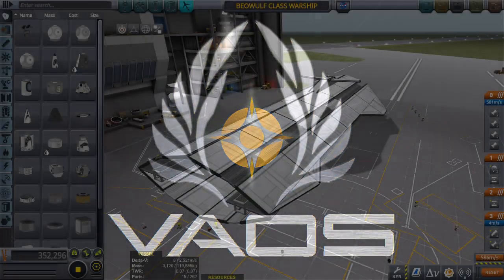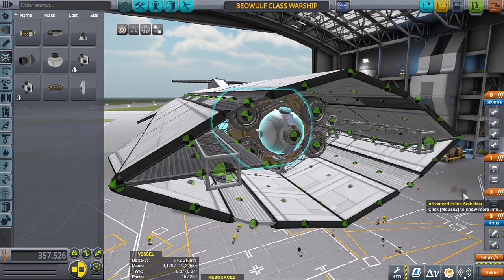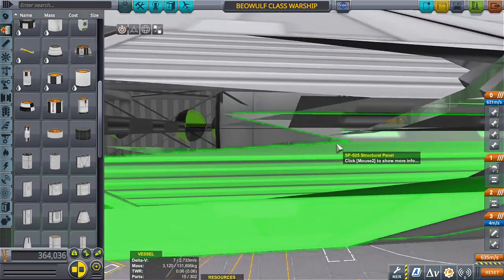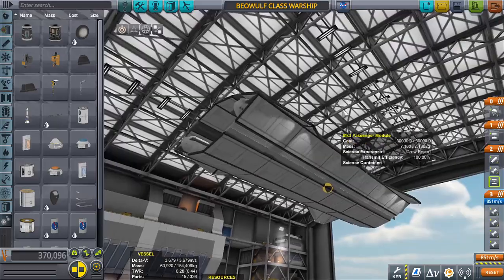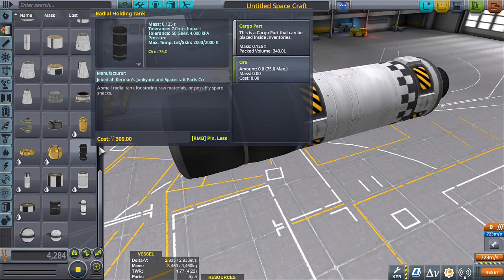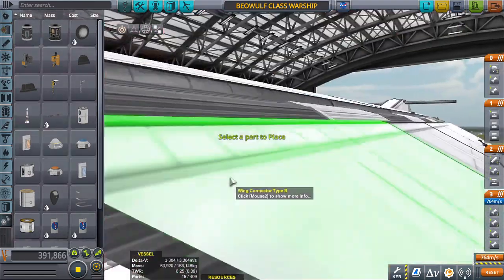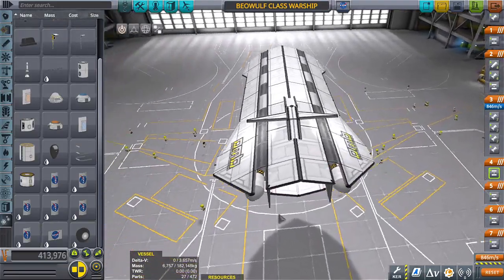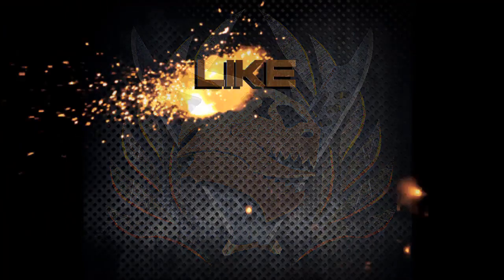BEOWULF CLASS WARSHIP part 2 \ KSP 1.11 \ Kerbal Space Program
Part 2 of the Beowulf class warship. I finish it up with lights and torpedoes and slap some decals on her. She looks great! BUT ... I wan t to test it. so in the next video I will be doing a battle between two of them. I think I will build a crazy looking one after that. Something more ALIEN.

KSP MODS:
ALL DLCs
EasyVesselSwitch
Camera Tools
KerbalEngineer